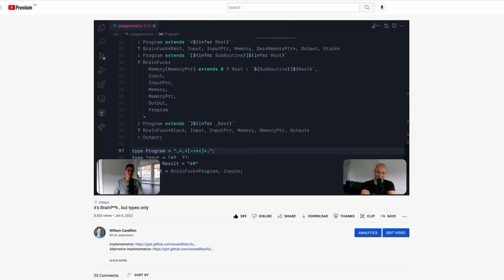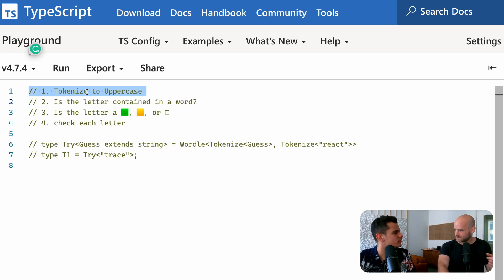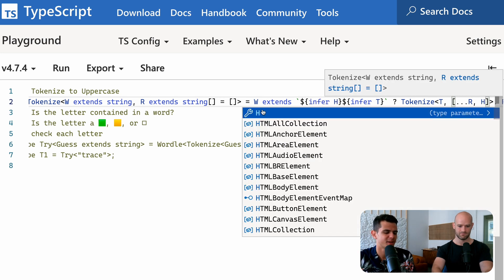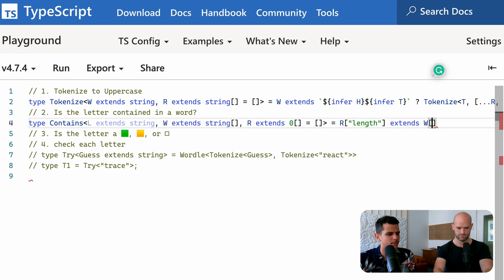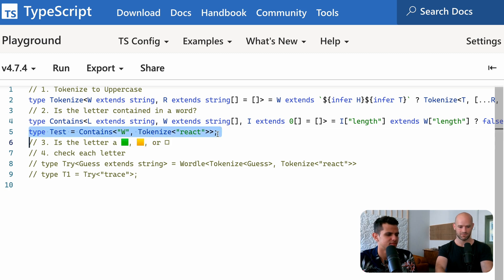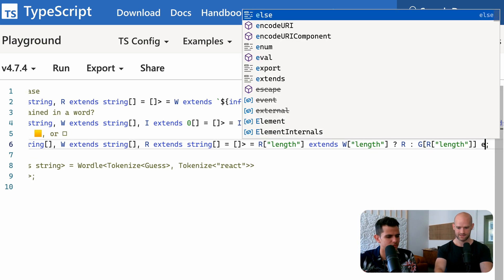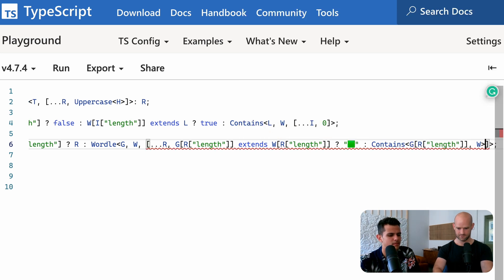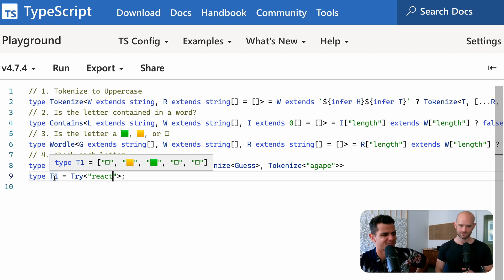it's Wordle, but types only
Chapters:
0:00 Intro
1:23 Tokenize
4:08 Contain
6:48 Guess